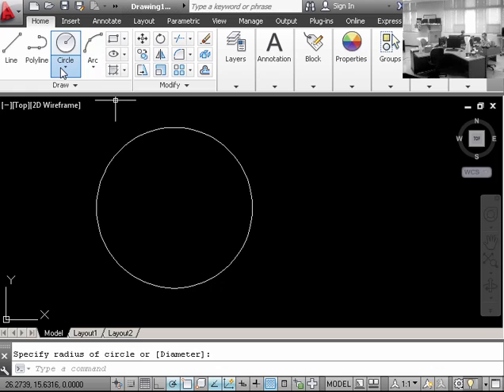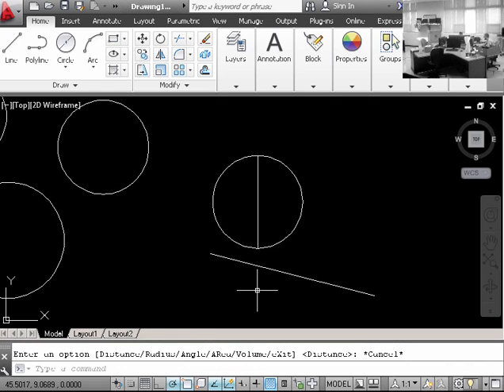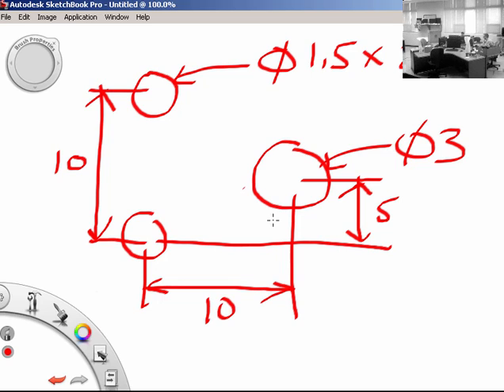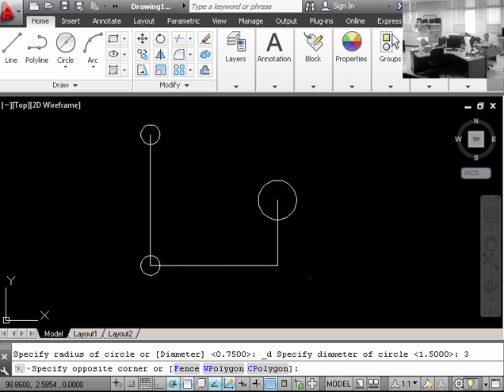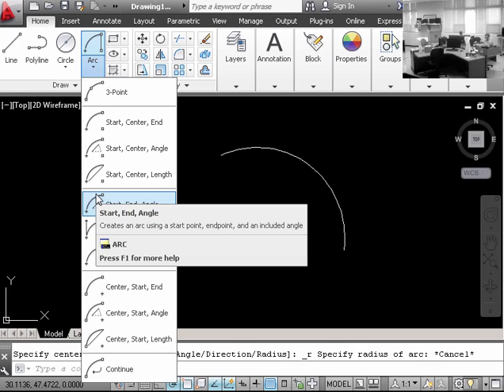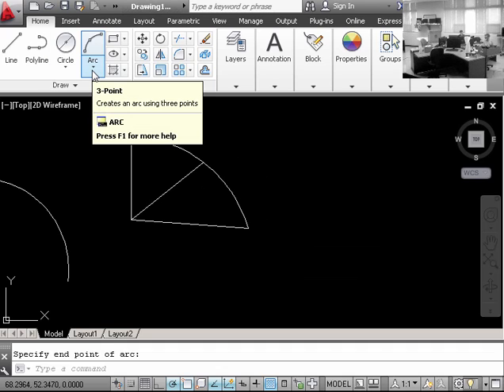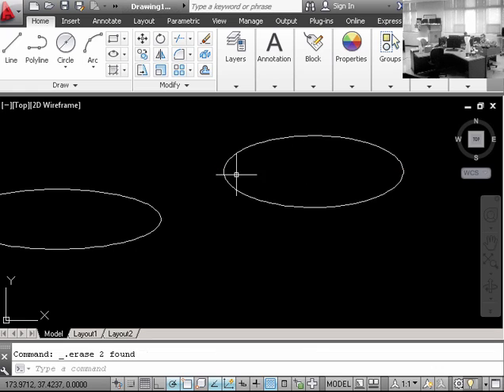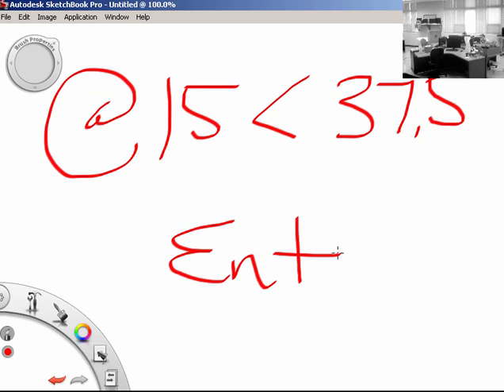02 draw panel recitation